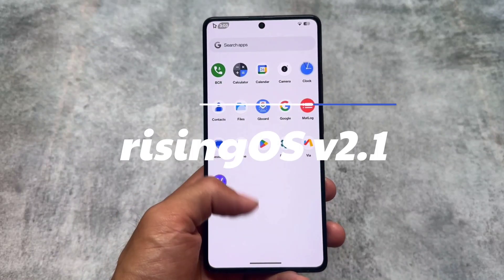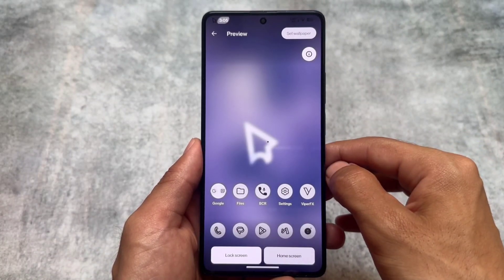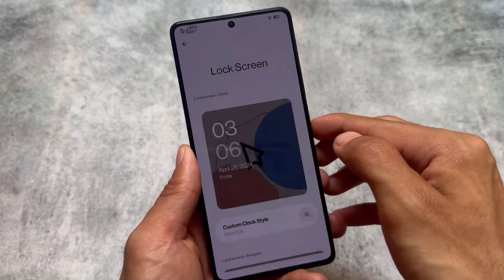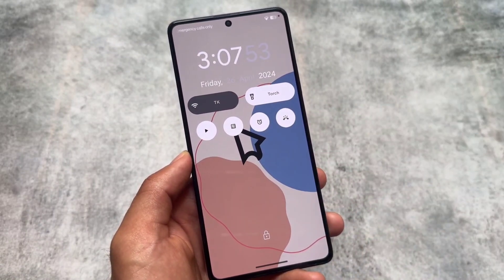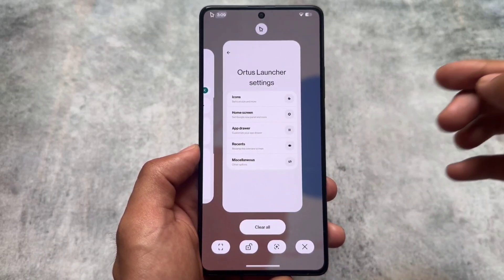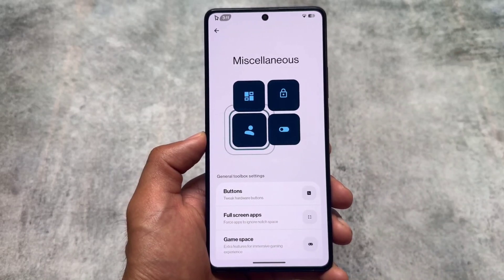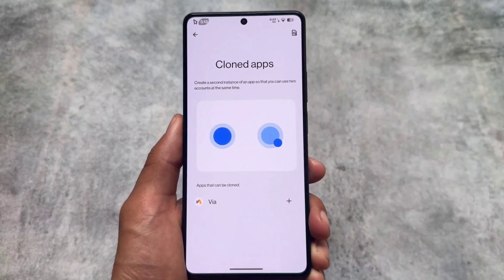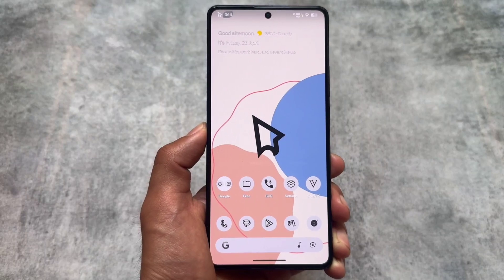risingOS v2.1 is here: iOS Experience in a Custom ROM? 🤯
Hey guys, What's Up? Everything is good I Hope. I will show you " risingOS v2.1 is here: iOS Experience in a Custom ROM? 🤯 " in this video. Make Sure to watch this video till the end to understand everything.

Timeline:
00:00 Intro
00:41 Wallpapers
01:37 LockScreen
02:22 LS Widgets
03:13 Launcher
04:20 Island Notification
04:41 Misc
05:21 Features
06:13 Else